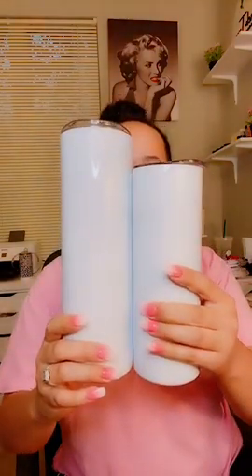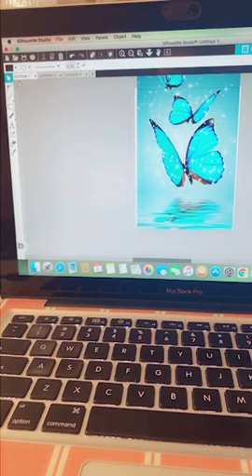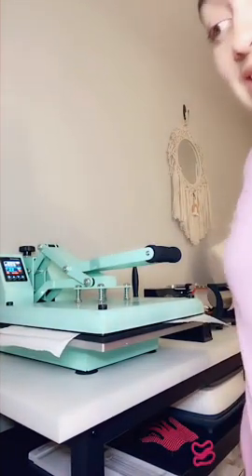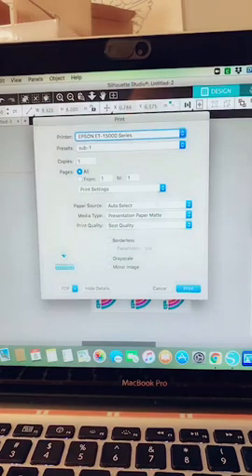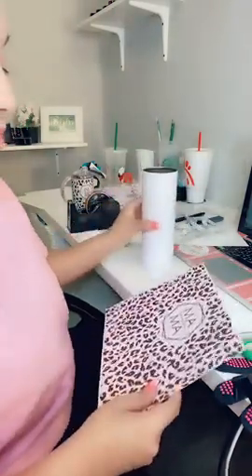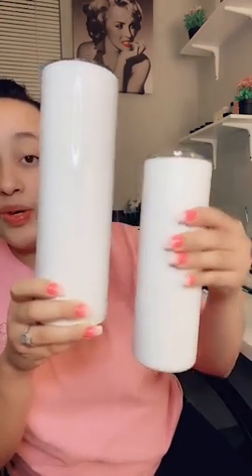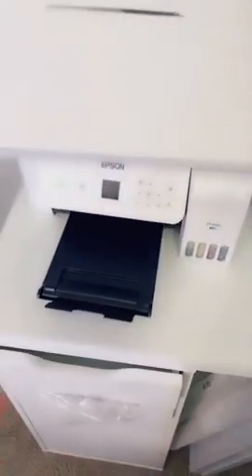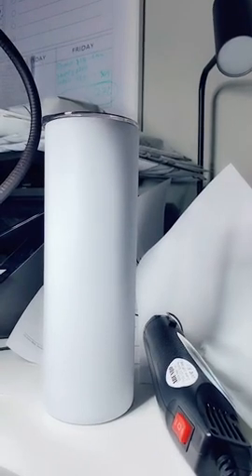Sublimation On a Puzzle